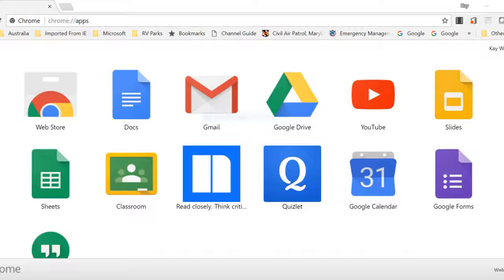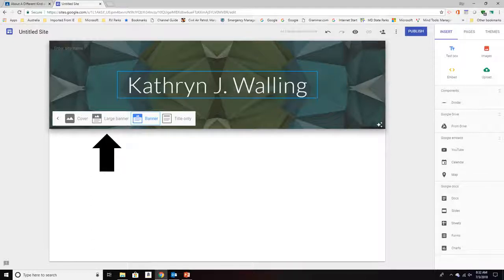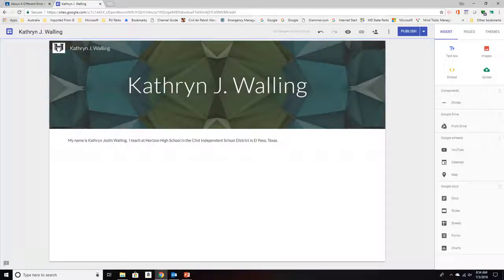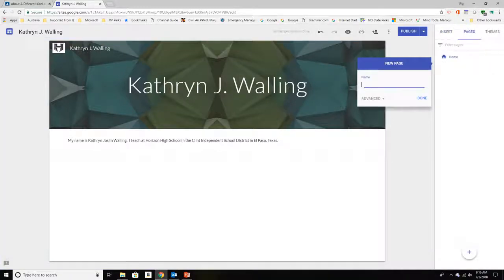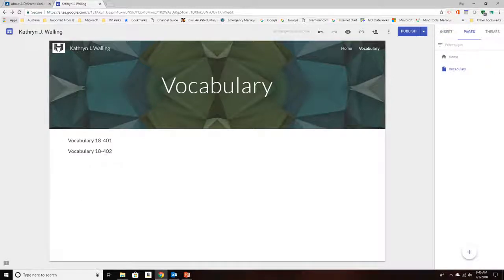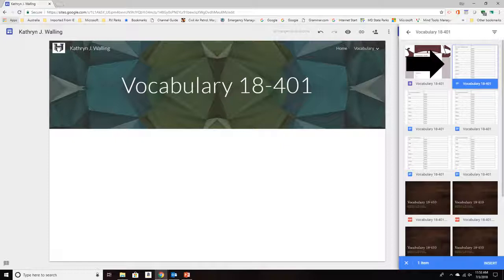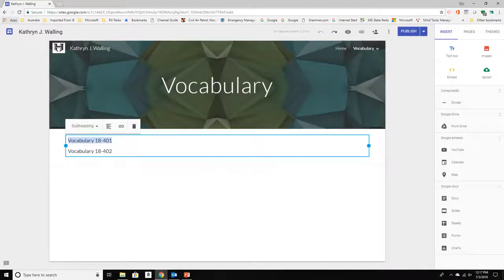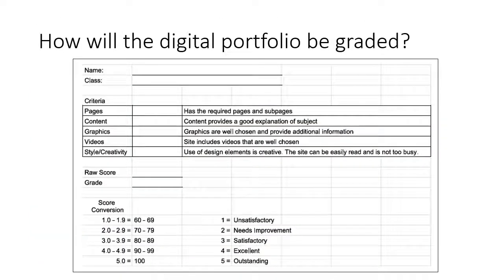Digital Portfolios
This presentation will show you how to create a digital portfolio using Google Sites.